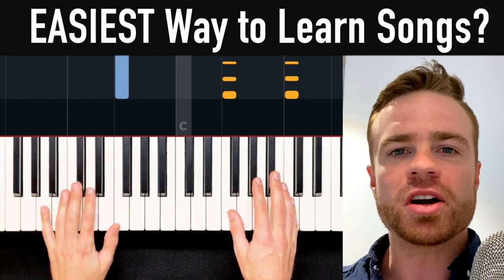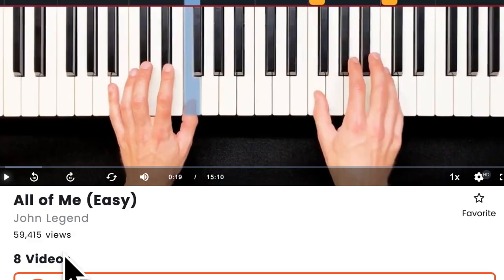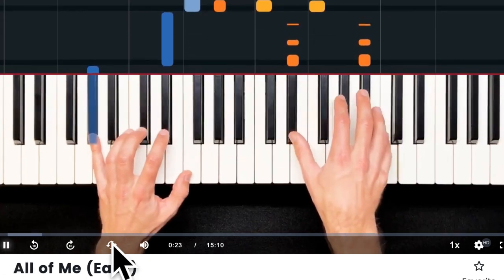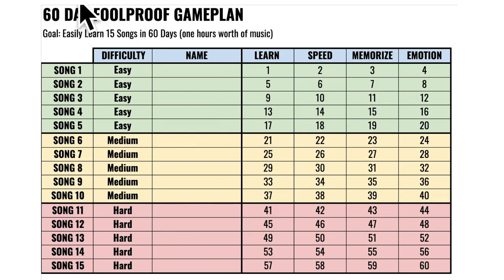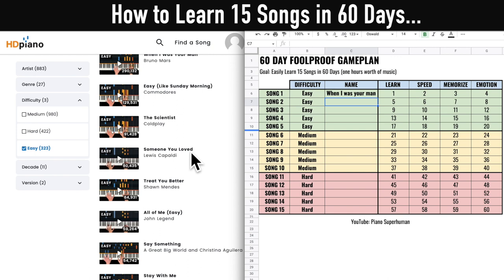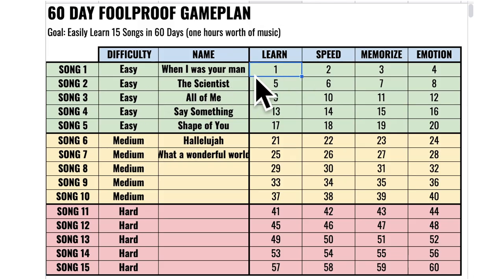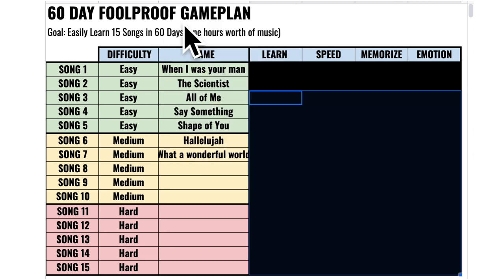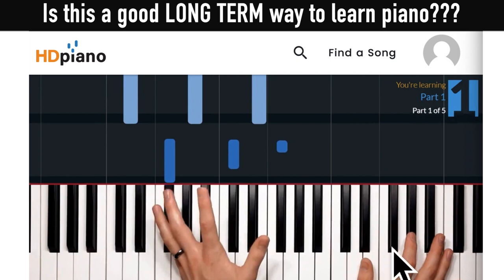EASIEST Way to Learn Songs on Piano?? (or is it…)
Today’s lesson I’m going to cover a new easy way to learn songs on piano that’s been catching on recently. And it’s not sheet music, playing by ear, or using chords instead it’s the top down Synthesia style videos used by channels like HDPiano and other apps to learn popular songs like River Flows In You, All of Me, or Shape of You.

 I’ve noticed a lot of adult beginners and self taught players have been using this method recently. So wanted to do a video covering if it’s a good way to learn. Or is it just a shortcut that’s going to hurt your playing in the long run.

Here’s what we’ll cover:

00:00 Intro
00:25 The NEW Way to Learn Songs on Piano
01:21 Tools to Make It 10X Easier
03:36 Learn 15 Songs in 60 Days (Full Gameplan)
06:14 The 4 Critical Steps to Learning Any Song
08:01 The BEST Tool to Learn Songs
And more…

Make sure you stick around to the end for the 60 Day Gameplan Goalsheet, and to find out if this is really a good long term strategy to learn piano.

Oh, and btw if you’re a complete beginner, no worries, it’s a explained for beginners, and we take absolute baby steps to, nice and slow, and make sure you’ll get it frustration-free. Don’t forget to download the Cheat Sheet to make it even easier:

2. Sign Up with your name and email (yes, it’s really free lol)
3. Get your cheat sheet!

Happy practicing!!

-Zach

-Zach Evans